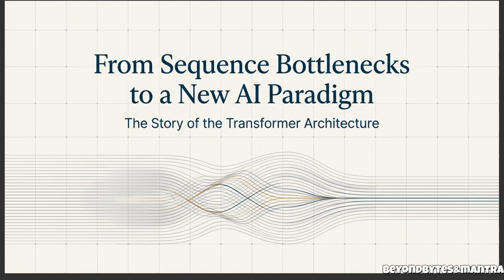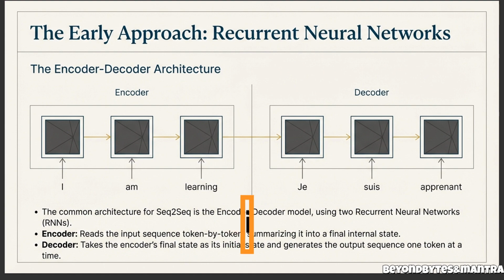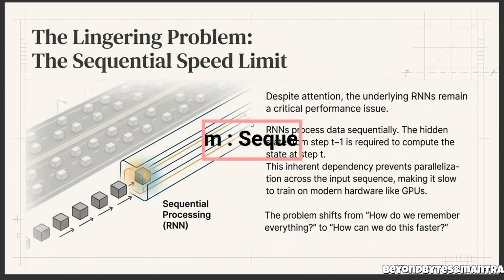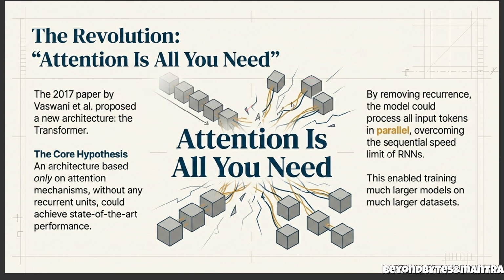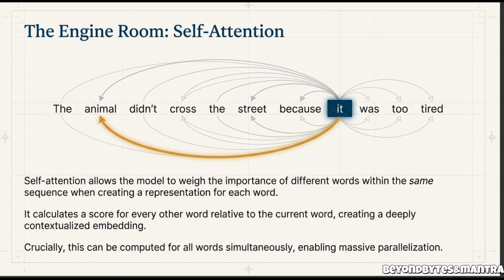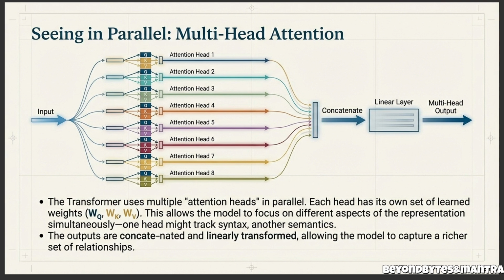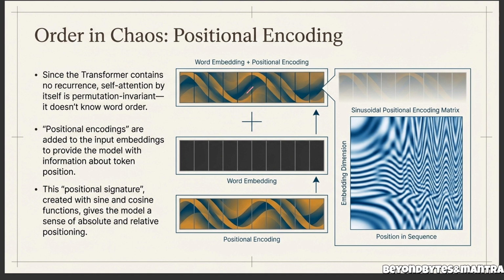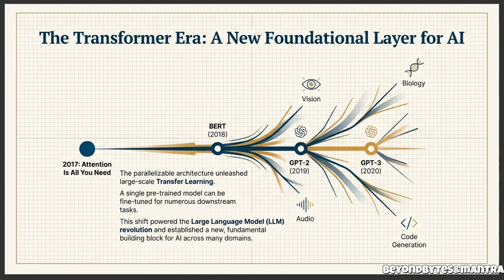📚 Transformer Models History From RNNs & LSTMs to Attention & Modern Transformers (BERT, GPT, T5)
Explore the evolution of sequence‑to‑sequence models in this comprehensive tutorial on the history of Transformers. We’ll trace the journey from Recurrent Neural Networks (RNNs) to LSTMs and GRUs, uncover the bottlenecks of recurrence, and see how attention mechanisms revolutionized AI. Finally, we’ll dive into the Transformer family—including BERT, GPT, and T5—and understand why they power today’s Generative AI systems.
What you’ll learn in this video:
- 🧠 What Seq2Seq learning is and why it matters
- 🔄 RNNs, LSTMs, GRUs explained step‑by‑step
- ⚠️ The bottleneck problem of single‑vector representation
- 👀 How attention mechanisms solved key limitations
- ⚡ The Transformer architecture and self‑attention mechanics
- 🌍 The rise of modern models: BERT, GPT, T5, and beyond
Bookmarks / Topics
00:00 – Sequence‑to‑Sequence Basics
01:00 – RNNs Explained
01:34 – Burden of Single Vector
02:02 – Attention Mechanisms
02:28 – Sequential Speed Limit Problem
02:58 – Attention Is All You Need
03:33 – Deconstructing Transformers
03:56 – Self‑Attention
04:24 – Mechanics of Self‑Attention
04:57 – Multi‑Head Attention
05:19 – The Decoder
05:45 – Order in the Chaos
06:09 – The Transformer Family
06:43 – The Journey